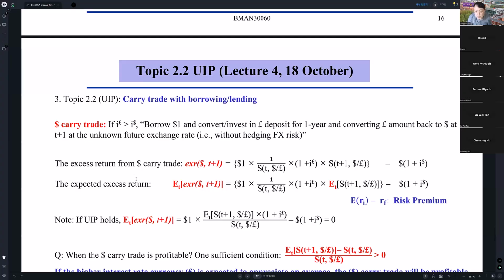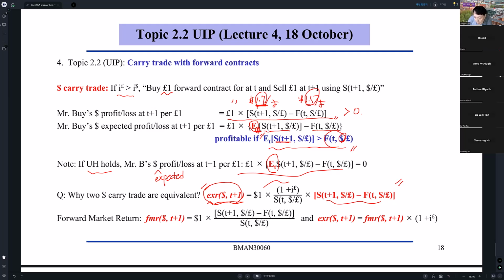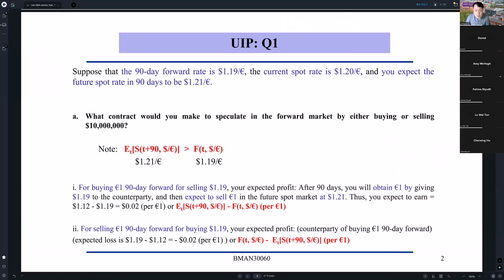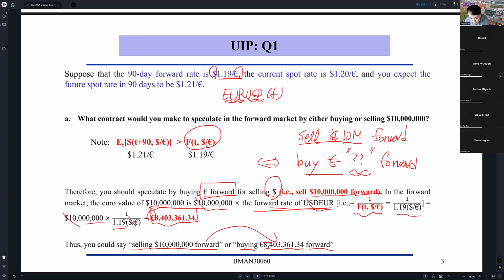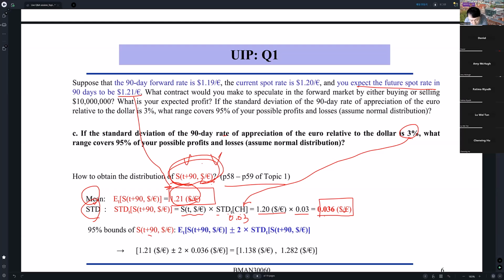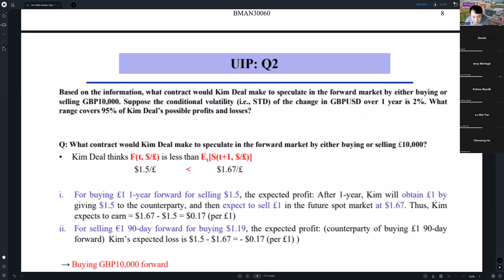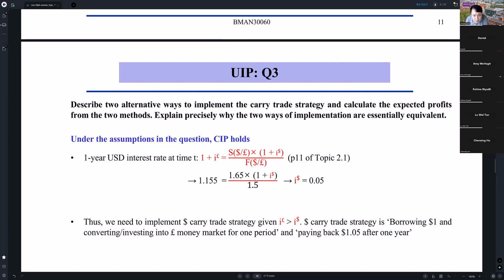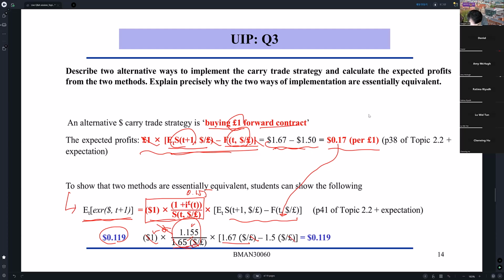Online drop-in session for Practice Question for Topic 2.2 (UIP) (22 October)